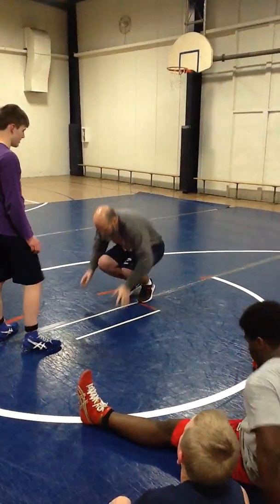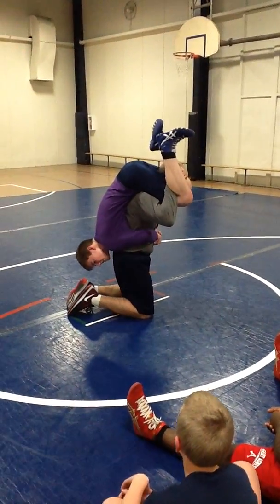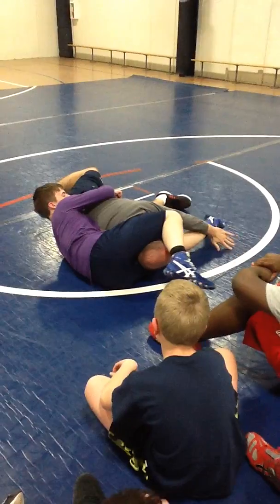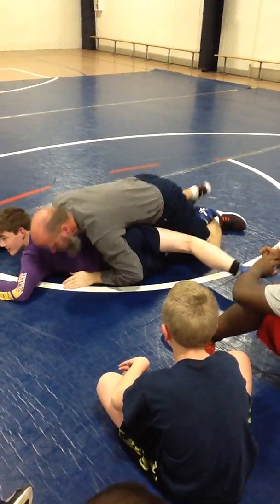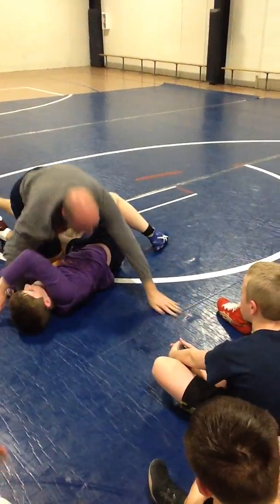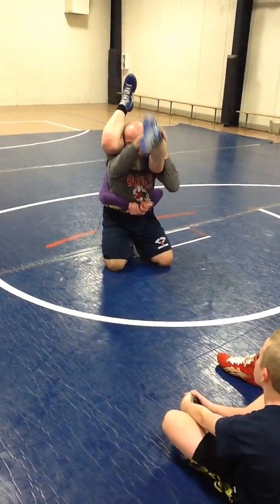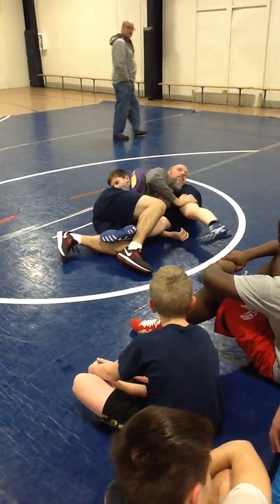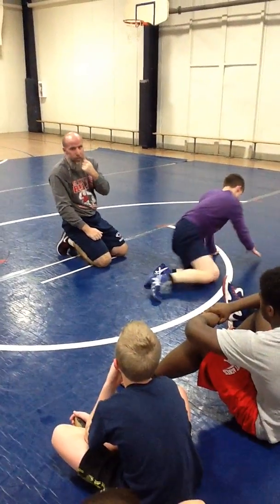Saint Agnes Wrestling